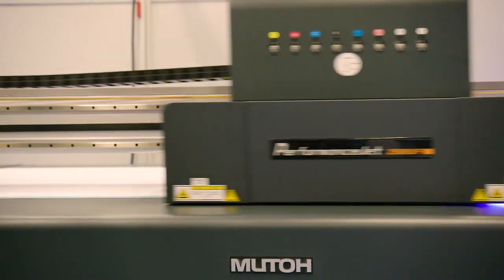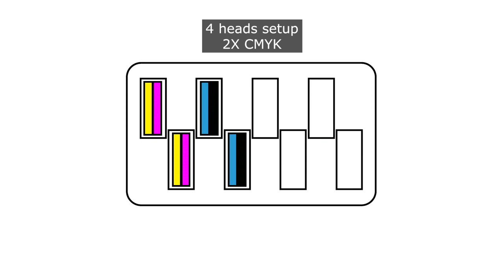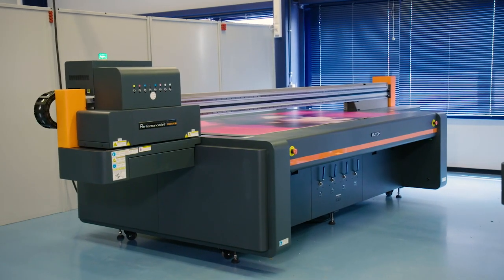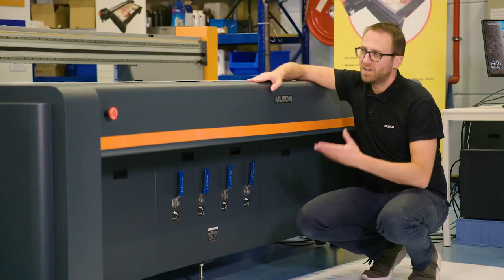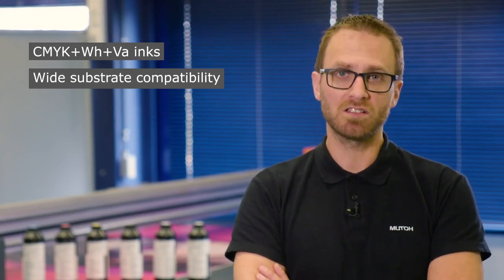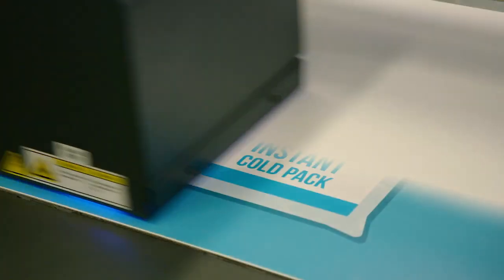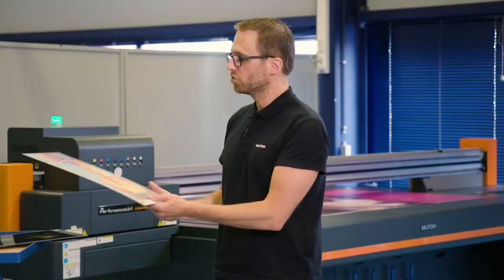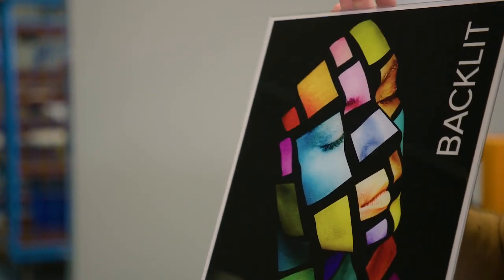PerformanceJet 2508UF Product Demonstration Flatbed LED UV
Mutoh PerformanceJet 2508UF to pierwszy, wielkoformatowy flatbed LED-UV o wymiarach 1250 x 2540 mm z ruchomą bramą karetki.

Drukarka łączy w sobie zestaw zaawansowanych funkcji, które maksymalizują wydajność: 4 wysokowydajne głowice drukujące w technologii „grayscale” (zmienna kropla atramentu), nośniki o grubości do 10 cm i maksymalnej gramaturze 50 kg/m², wielostrefowy stół z podsysem (o różnych rozmiarach stref), system pinów pozycjonujących, a także możliwość rozbudowy do 6 głowic drukujących, dzięki czemu wydajność drukarki rośnie wraz z Twoimi potrzebami.